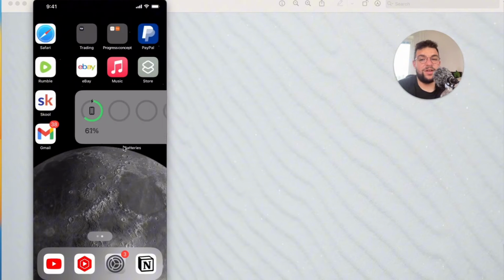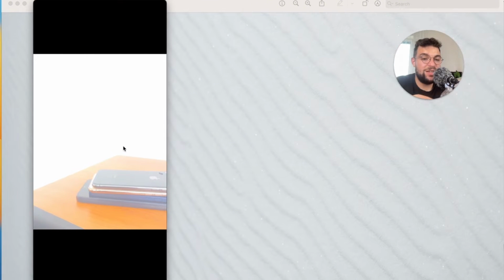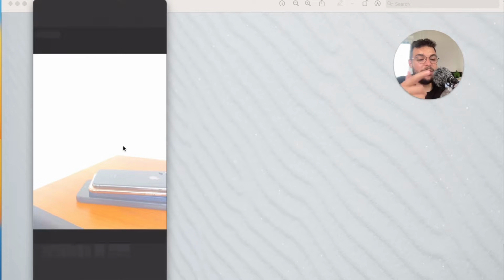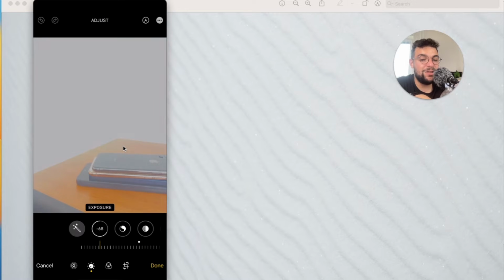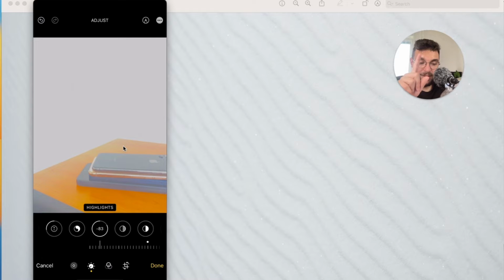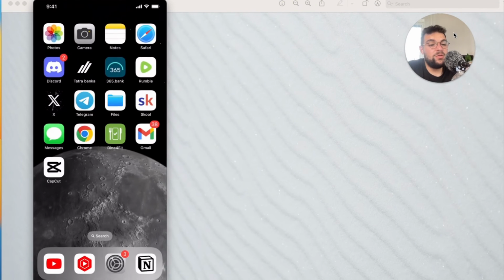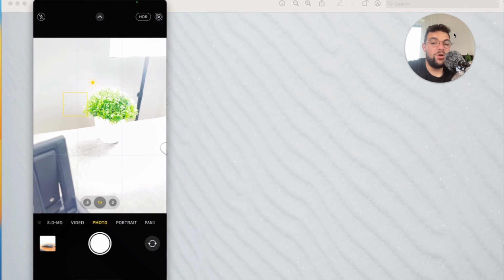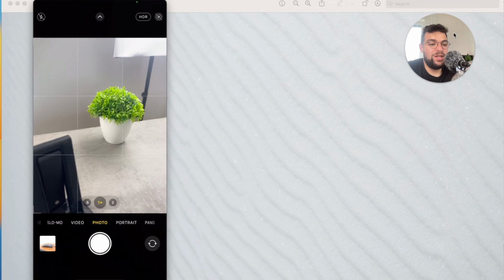How to Edit Overexposed Photos on iPhone (tutorial)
In this informative tutorial, learn the techniques to correct and enhance overexposed photos right on your iPhone. We'll walk you through the step-by-step process to regain lost details, balance exposure, and transform your overexposed shots into stunning, well-exposed images. Watch now to rescue your photos from overexposure and achieve professional-quality results with ease!

Timestamps:
0:00 Introduction
0:22 Editing Options
0:48 Adjusting Exposure
1:16 Adding Shadows
1:59 Preventing Overexposure
2:39 Introduction to Foxtecc Educational Platform
3:12 Conclusion